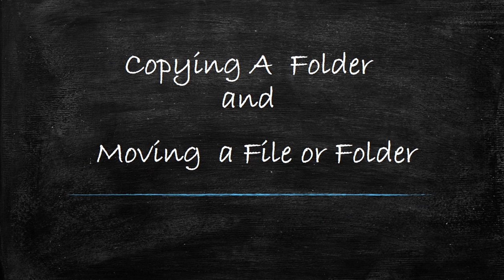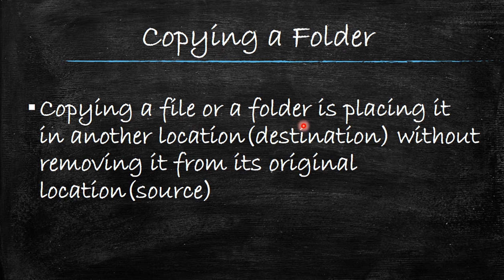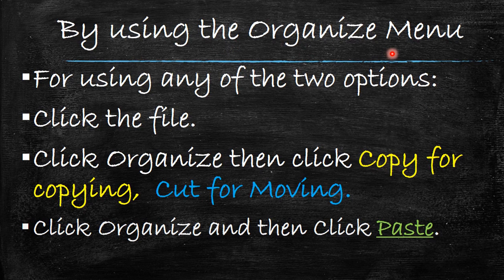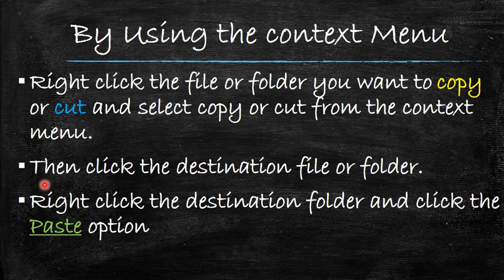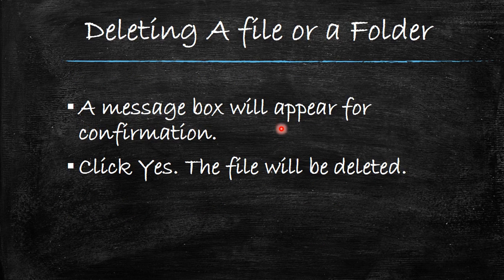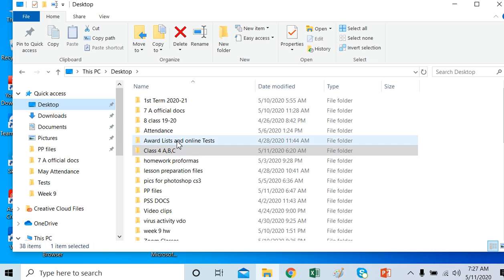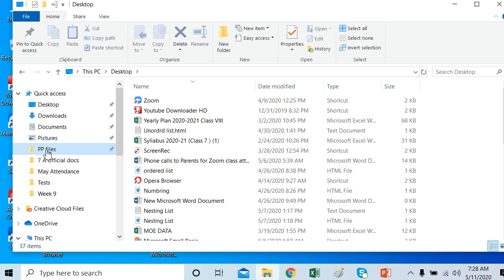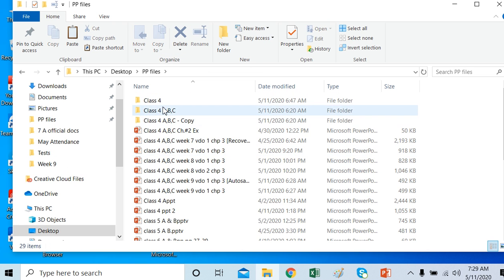Class 4 Computer More about windows